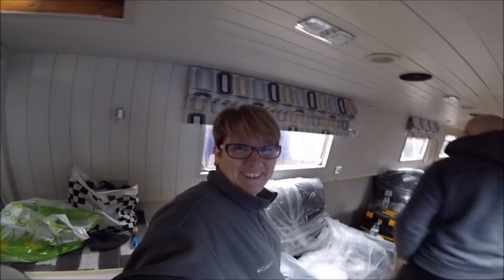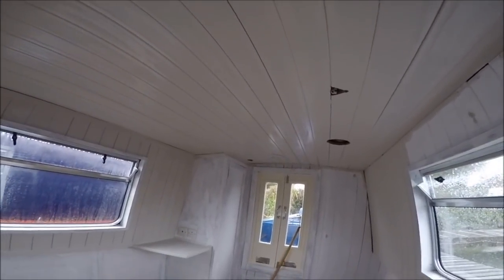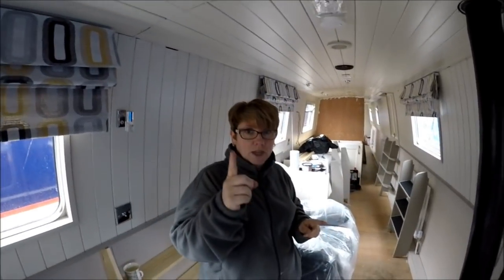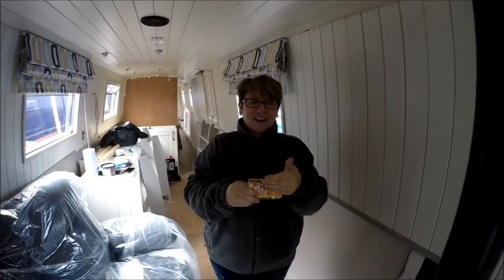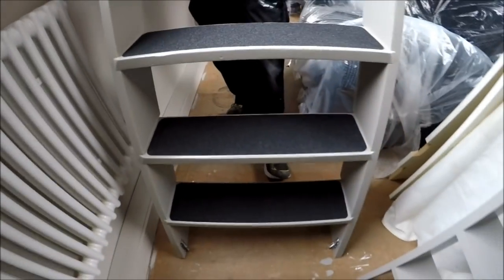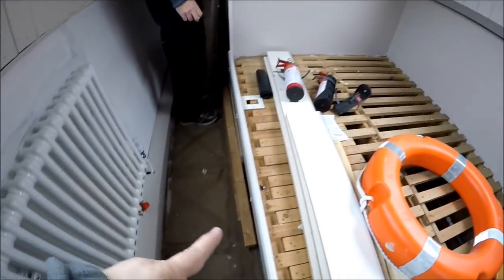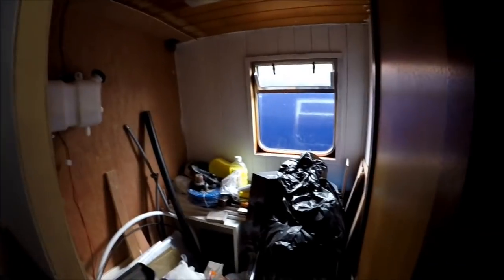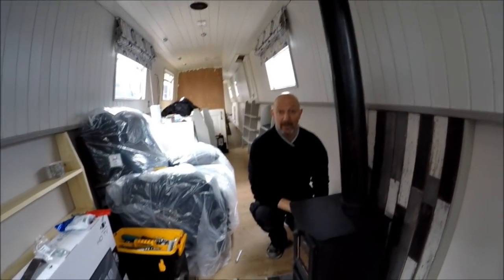Episode 17 - Caveman lighting fire !!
At long last we get the multi-fuel stove up and running!!